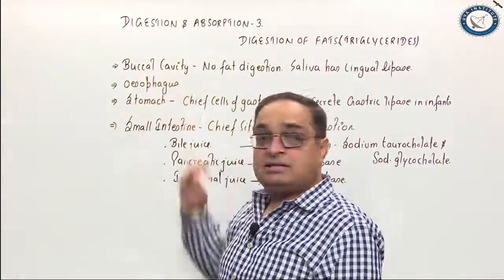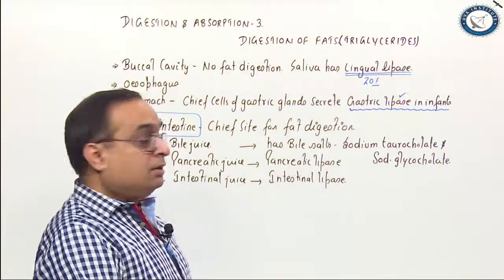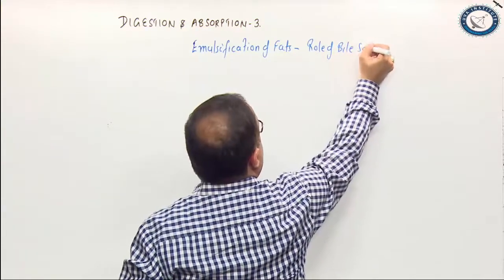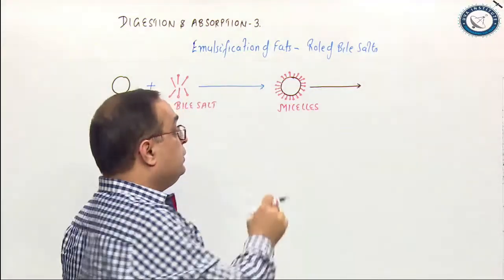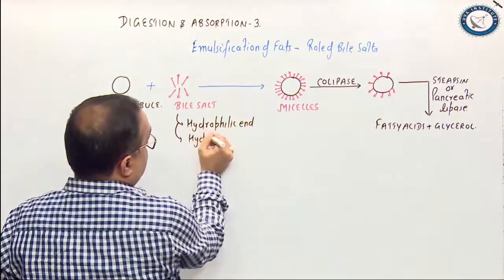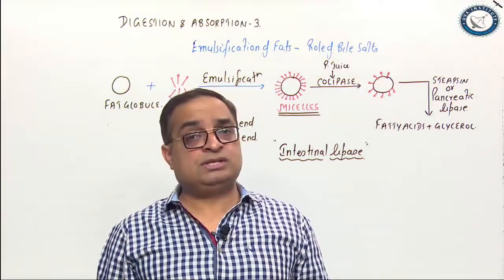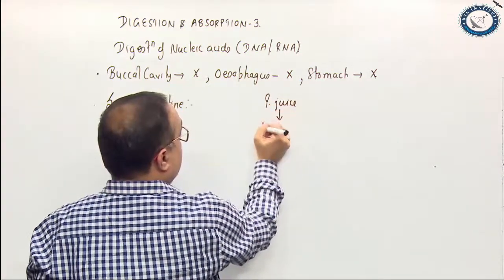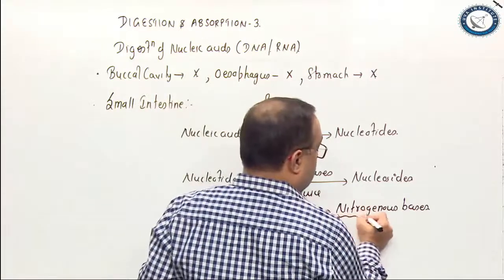Digestion & Absorption -03, Class XI/XII/NEET by Dr. Sachin Kapur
Digestion & Absorption
Class XI/XII/NEET